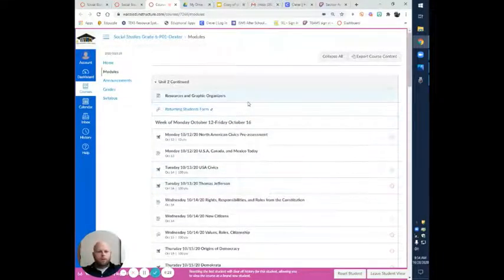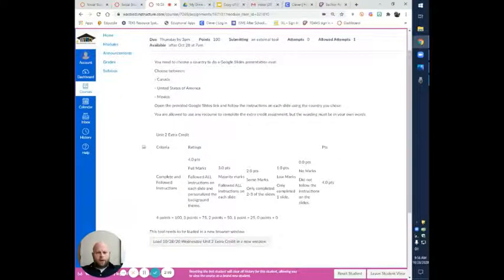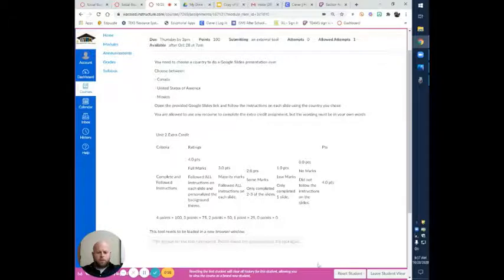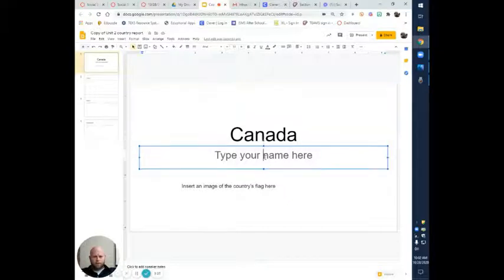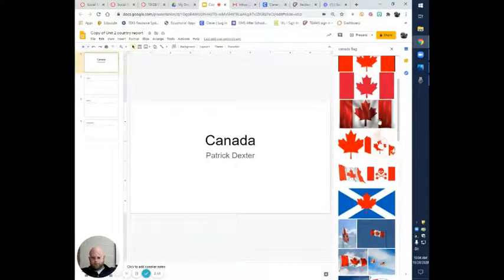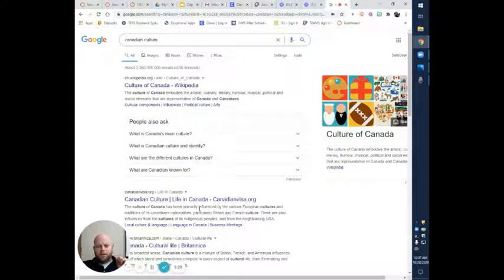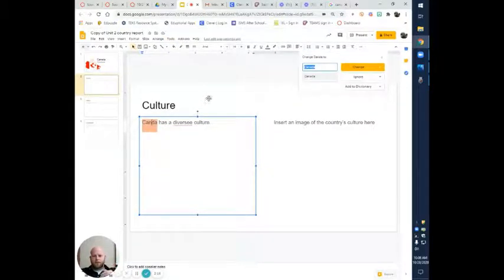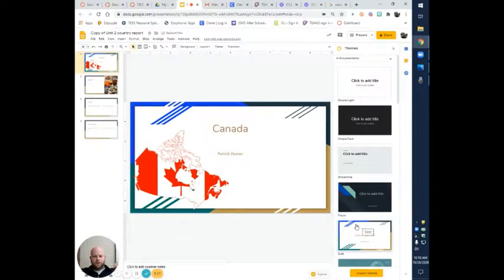Google slides extra credit